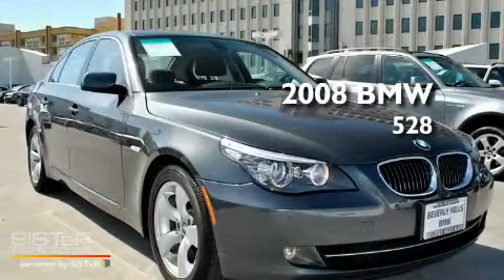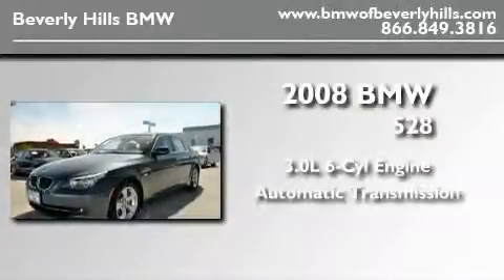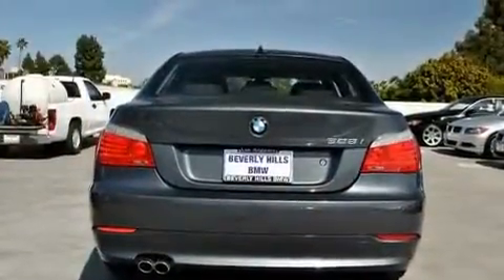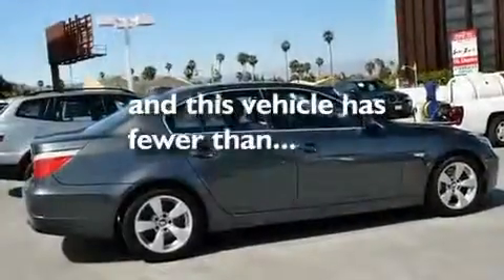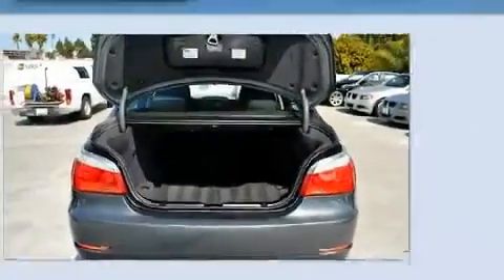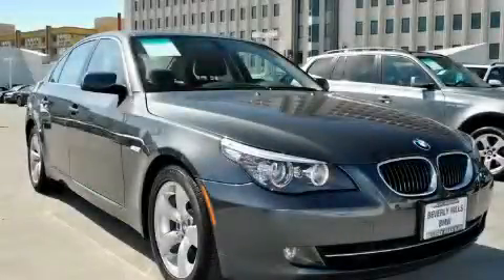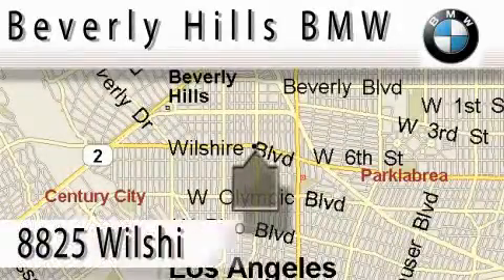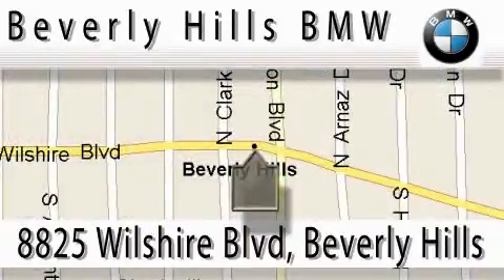Certified 2008 BMW 528 Los Angeles CA 90036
Year : 2008

 Make : BMW

 Model : 528

 Engine : 3.0L I-6 cyl

 Trans . : Automatic

 Exterior : Gray

 Miles : 21,951

 Interior : Black

 8825 Wilshire Boulevard

 Preowned 2008 BMW 528 Los Angeles CA